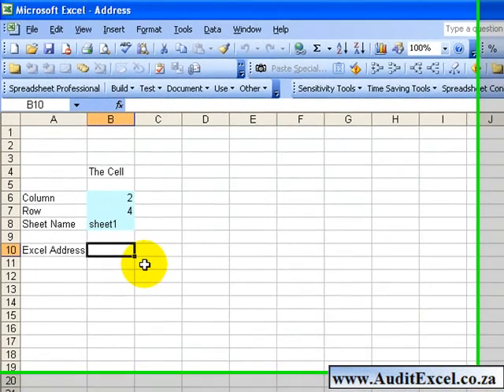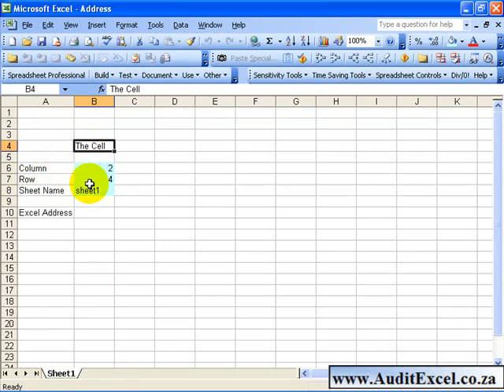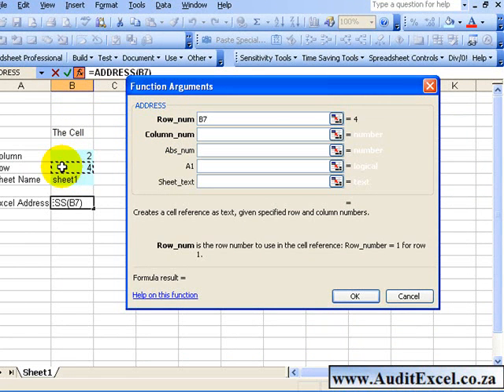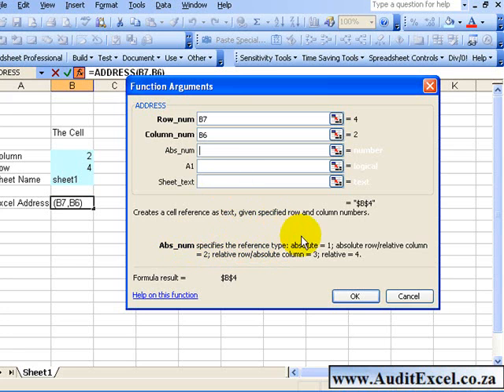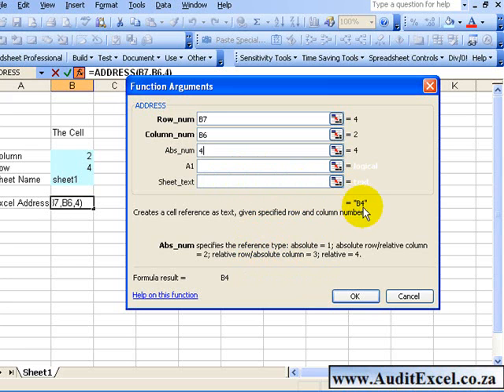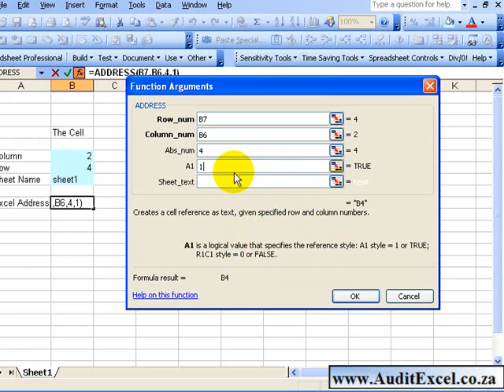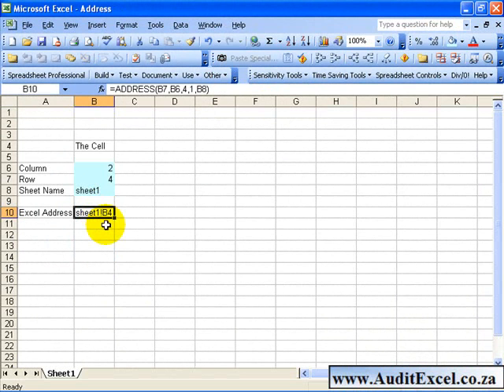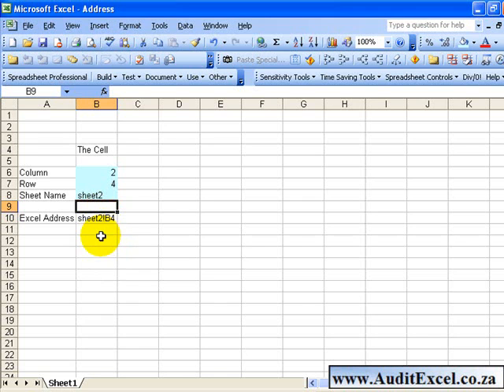Create a valid Excel address out of input cells e.g. 'Sheet 1'!A1 instead of typing it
The Address Function allows you to create, as text, a reference to a cell.